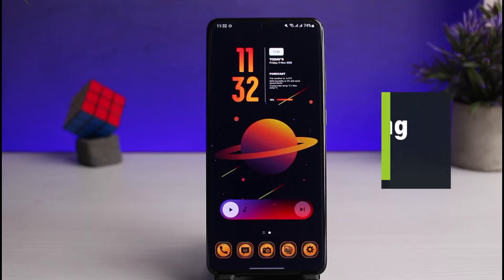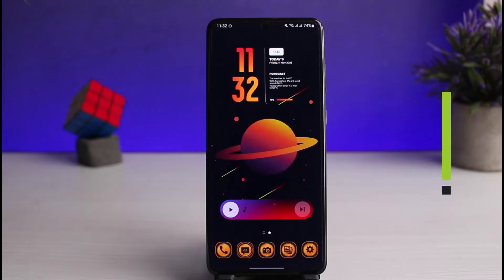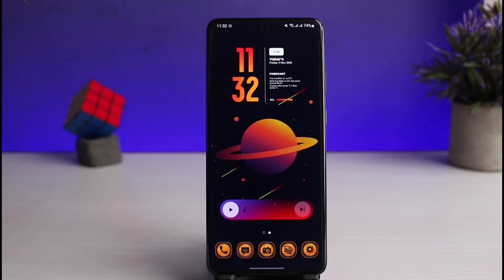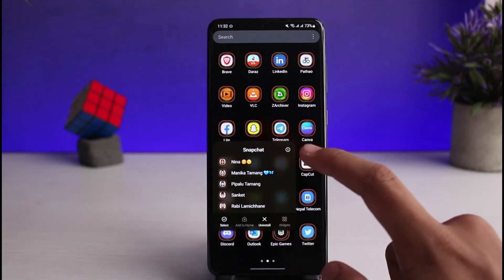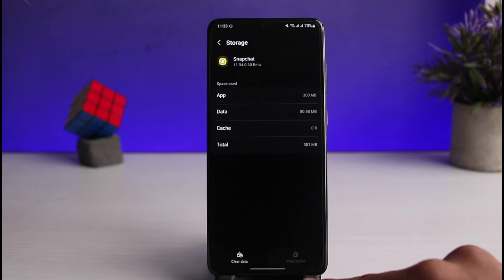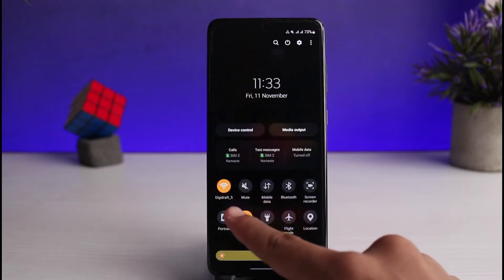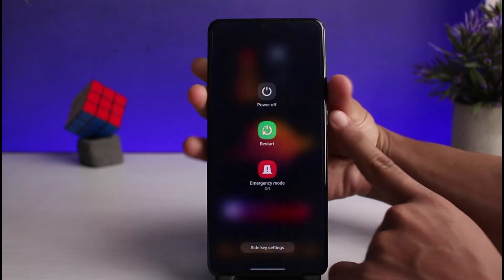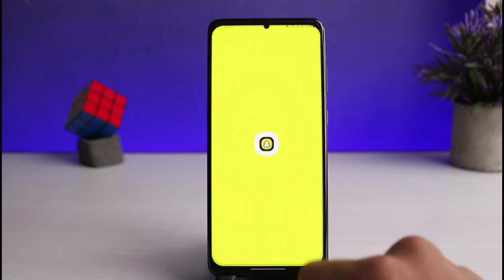How to Fix Something Went Wrong in Snapchat !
This video guides you in an easy step-by-step process to fix something that went wrong error on Snapchat. So make sure to watch this video till the end.

Follow these simple steps:
1) Update the Snapchat app to the latest version
2) Open Snapchat and log in to your account
3) Launch the Settings app
4) Go to Apps
5) Search for Snapchat
6) Tap on Storage
7) Go to Storage
8) Clear cache and data
9) Check your Internet connection
10) This way, you can fix something that went wrong error on Snapchat.

~ Timestamps:
0:00 Introduction
0:21 Update Snapchat App
0:40 Clear Cache & Data
1:02 Network
1:17 Restart
1:31 Outro: Final Verdict